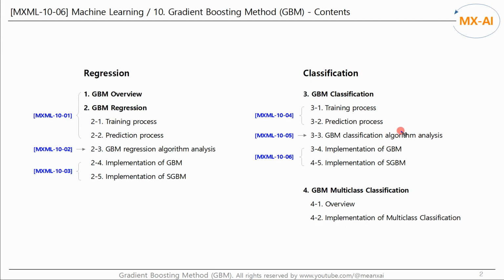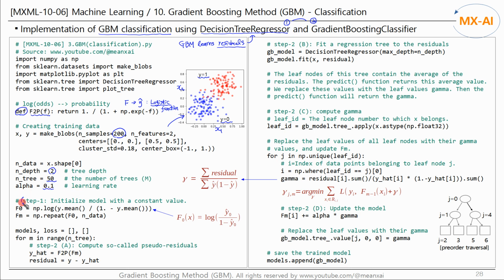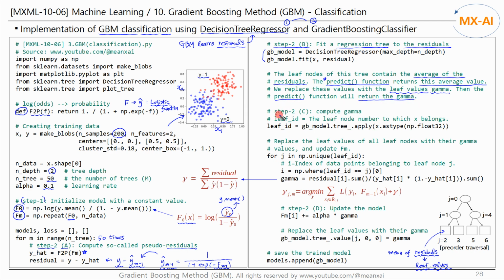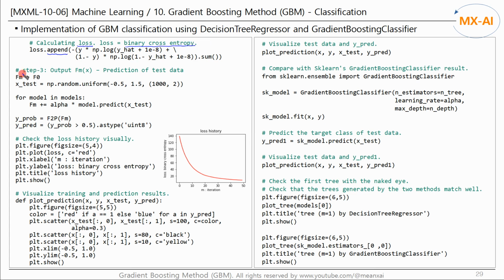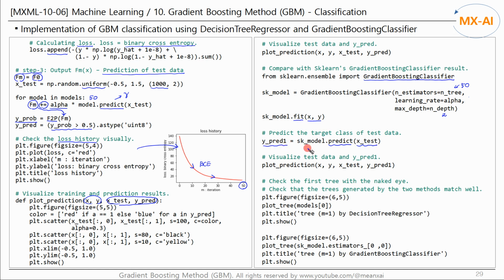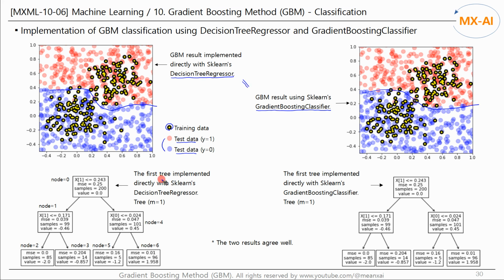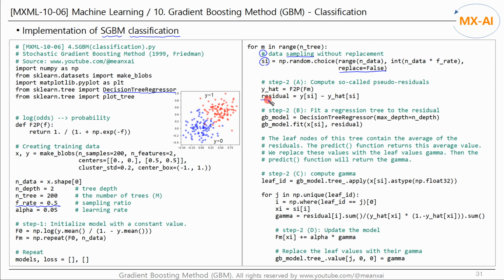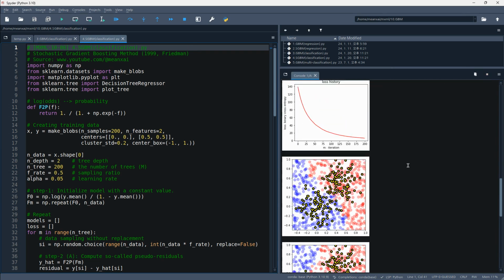[MXML-10-06] Gradient Boosting Method(GBM) [6/7] - Implementation of GBM, SGBM Classification models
This is part 6 of a series on Gradient Boosting Method.

In this video, we will implement GBM and SGBM classification models in code.

In the previous video, we analyzed the GBM classification algorithm in detail. In this video, we will follow the algorithm step by step and implement GBM classification models in code.

Let's implement a GBM classification model using scikit-learn's DecisionTreeRegressor. GBM models learn from real-valued residuals rather than target classes. Therefore, we need to use the DecisionTreeRegressor instead of the DecisionTreeClassifier class. And we will also do the same using scikit-learn's GradientBoostingClassifier. And let's compare the two results.

You can see that GBM classification models can be implemented very easily using the GradientBoostingClassifier. However, we used DecisionTreeRegressor class to further understand how the algorithm works.